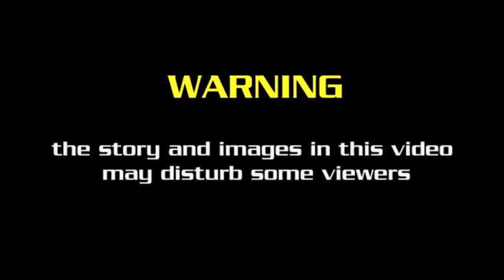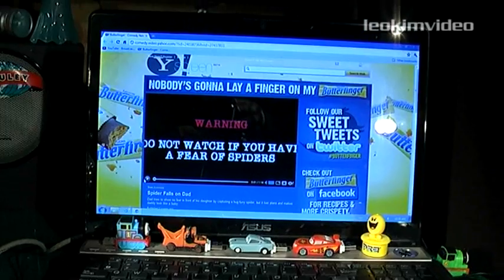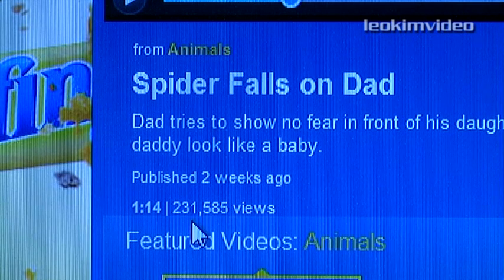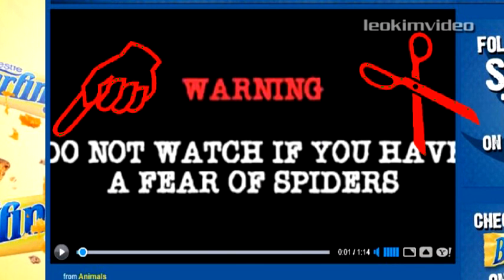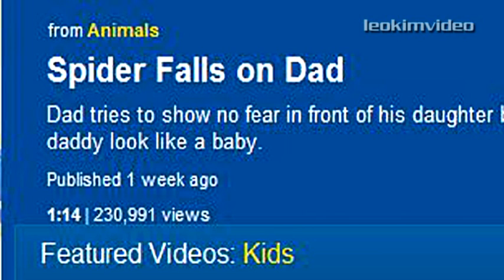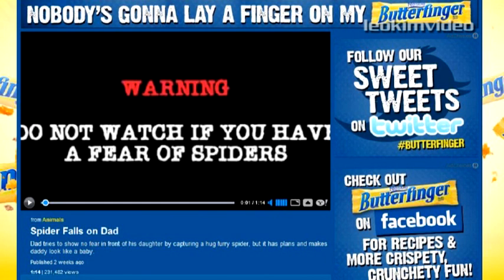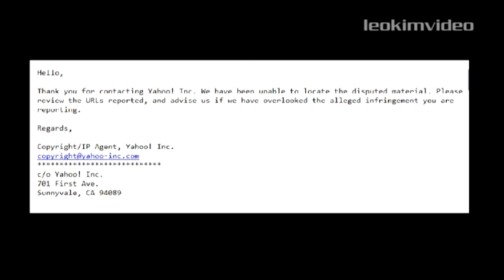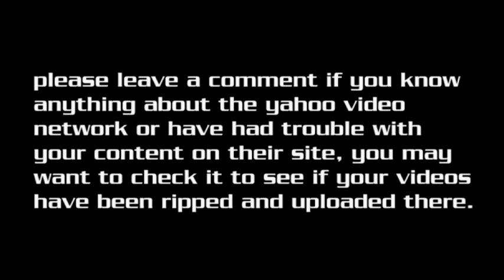Big Spider Attacks Yahoo Butterfingers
A story about a battle I am having with Yahoo video networks in relation to content which is owned by leokimvideo. It will make you think twice about producing viral content for any video network.

Considering the video was pulling 30K views a day on their network I am hoping Yahoo can provide compensation for any revenue raised on their site and this money will be directed to youtuber Bienmeister22 and then passed onto a charity he supports.

I will also asking who sold this video to them and then watch the rats run up the sewer pipes.In time I will expose a bunch of sites who act as if they are above the law, time is up for the scum bags of the web.

Update 1

Yahoo just replied to my DMCA take down notice, it took 5 weeks for this reply. Yahoo claim the video was supplied to them from a company called PureVideo Networks, Inc.
Yahoo also assured me they are investigating this matter as well. Now all I need to find out is who had the Nestle advertising all around the video so I can get some money sent of to a charity.
I requested Yahoo to supply me with the full details of  PureVideo Networks, Inc, so the chase can continue.

Update 2

The main network which was hosting the yahoo rip of my content removed the video, all up it took 3 months time to effect a closure, I will not name the host web site as I don't want you to go there.

Neither Yahoo or the host site were able to release details of where the advertising revenue went, it seems greed is good.

You must have written permission from me to use any part of this video, that's the rules.